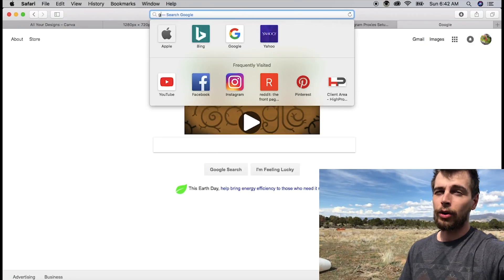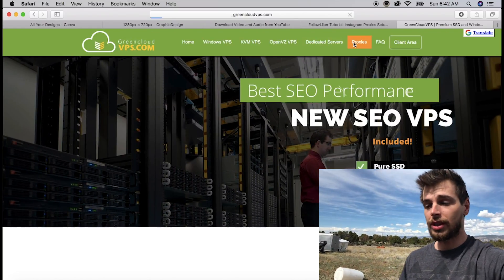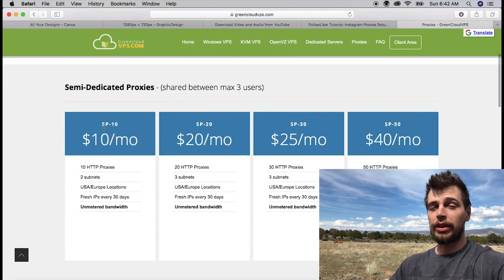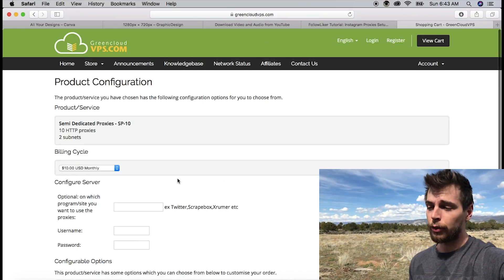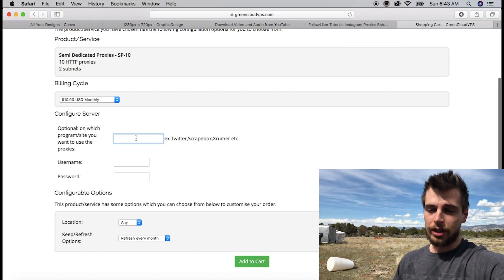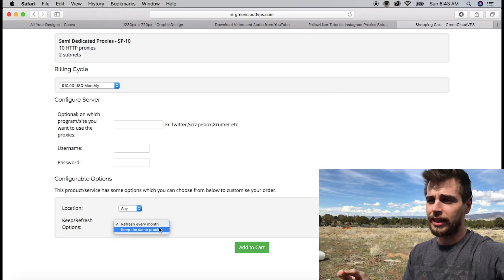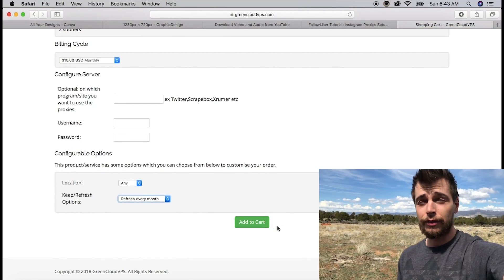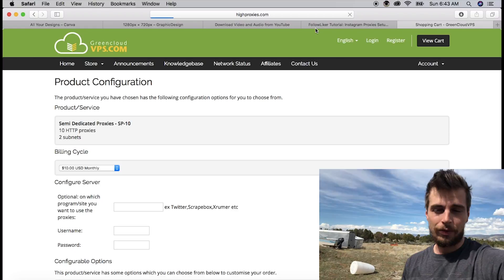What proxy to use for instagram automation software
If you need help with SEO, web design social media Markeing Reyy Marketing is here to help click the link below and fill out our client form to take your business to the next level!